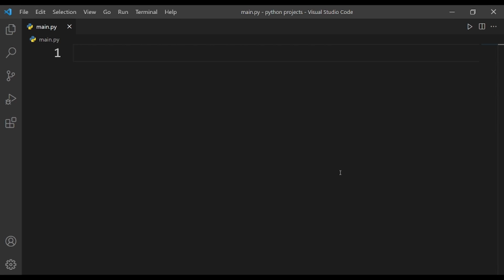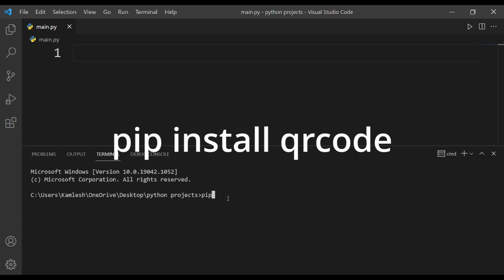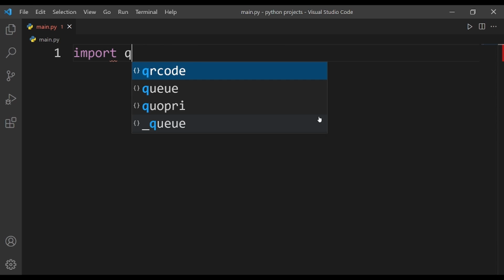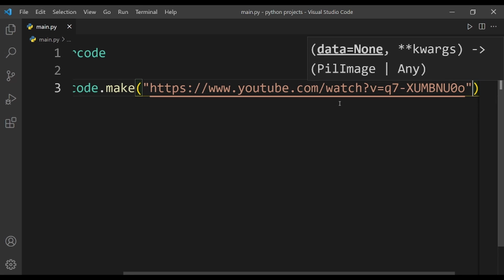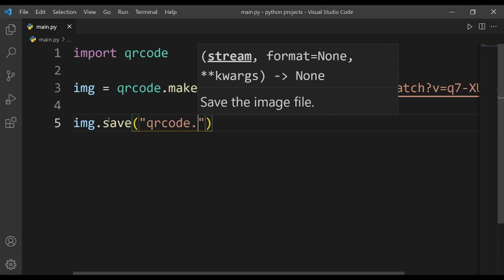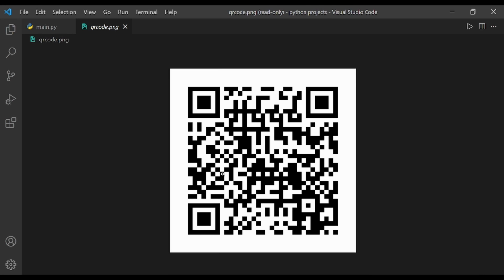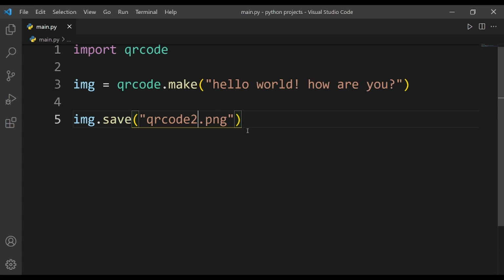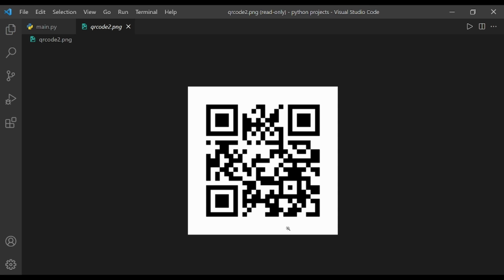how to generate qr code in python with just 3 lines of python code.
In this video I show you how to generate qr codes in Python using the qr code python module